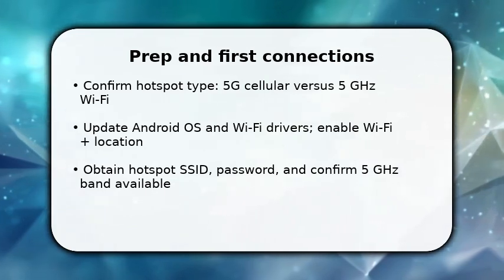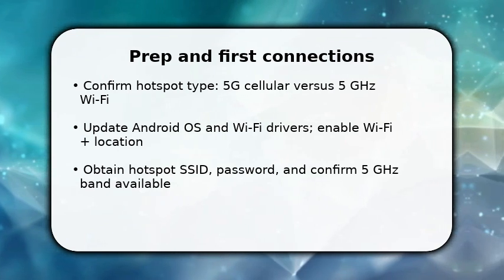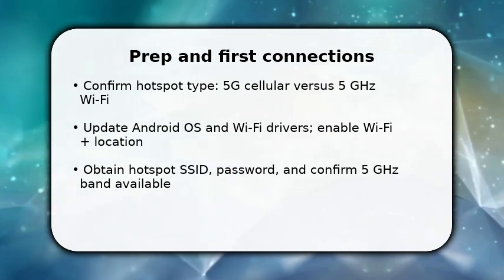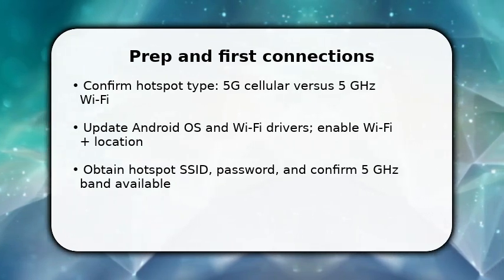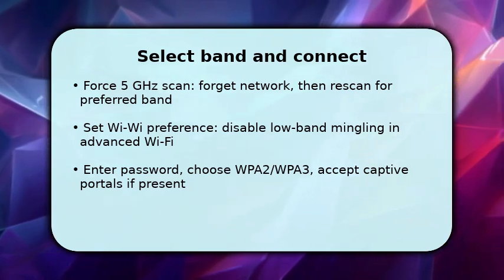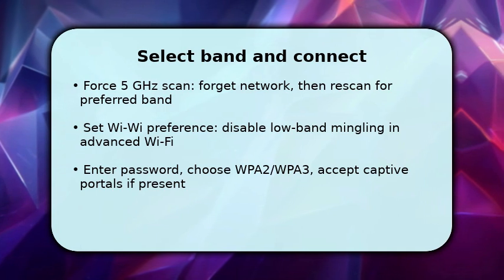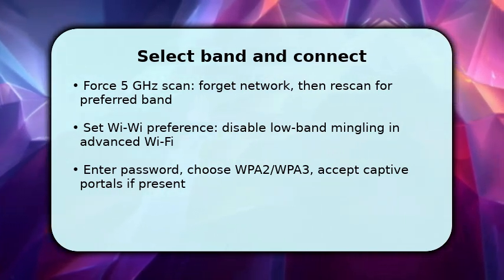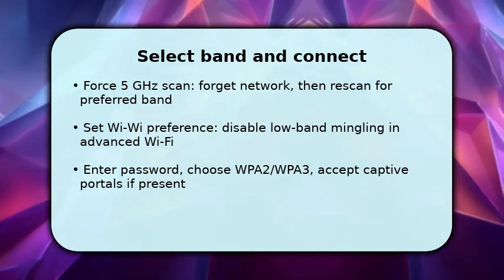How to Connect 5g Hotspot on 4g Android (updated)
Discover the latest methods to bridge your Android device' extrinsic connectivity by connecting a standalone or integrated fifth-generation (5G) hotspot on legacy fourth-generation network infrastructure. This guide provides step-by-step instructions tailored for users with an older model, ensuring you can tap into faster mobile internet speeds despite operating solely on 4G.